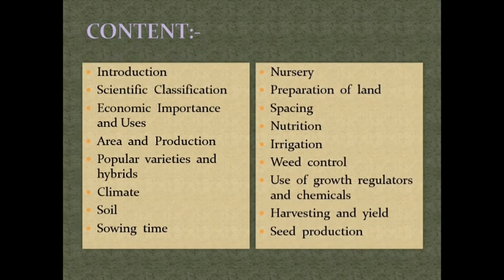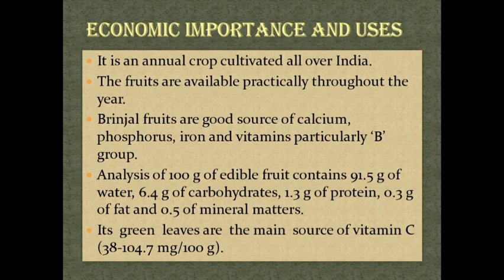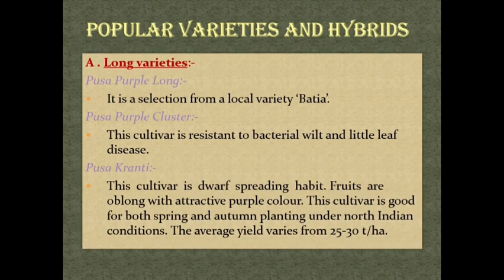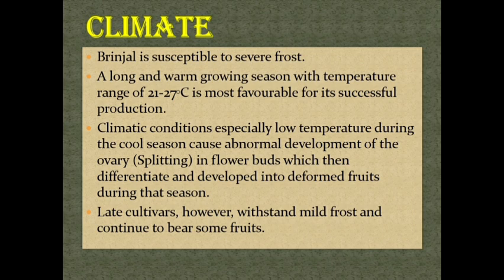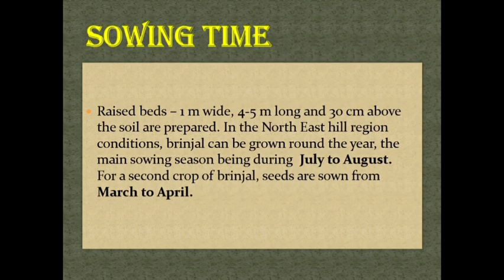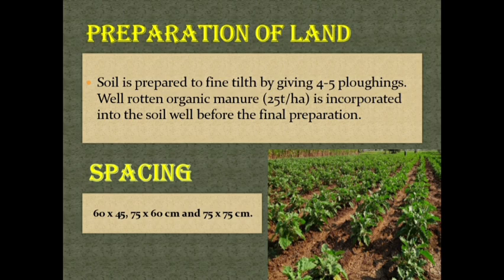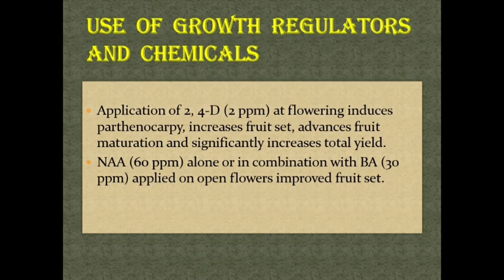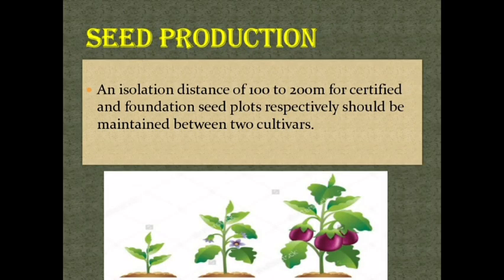Production Technology of Brinjal by Priyanka Sharma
Ms Priyanka Sharma student of B.Sc (Hons) 1st year Biotech presented Production technology of Brinjal which is the part of his FRTS 121 course. Being a UG student she made very nice presentation and I appreciate her for this. I request you all to kindly drop comments and encourage the students by showering your blessings on her. This is my second year of Online classes and I feel satisfied with the involvement of students. This lecture will be helpful for Horticulture students.